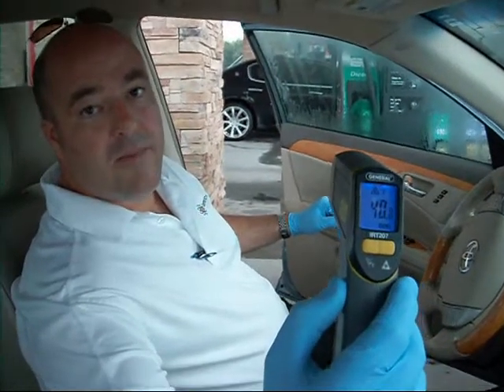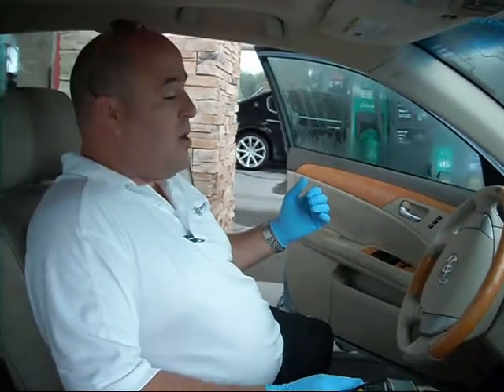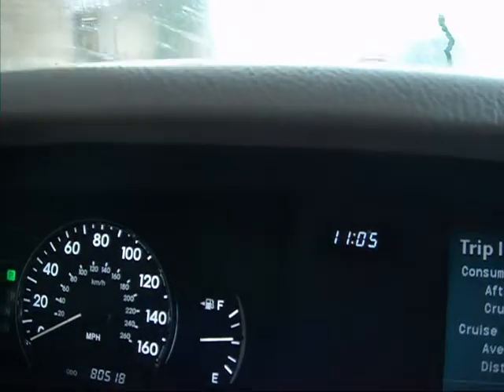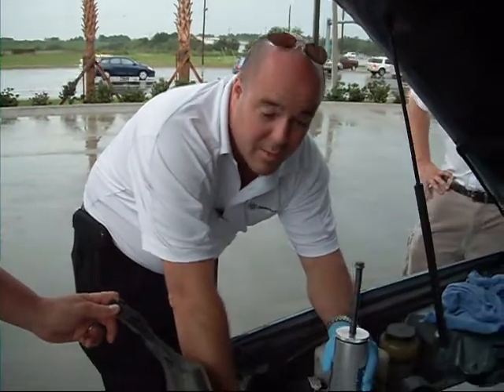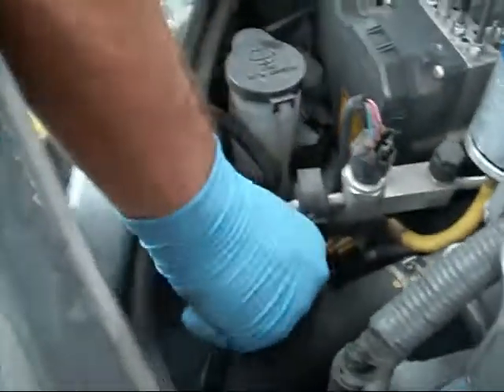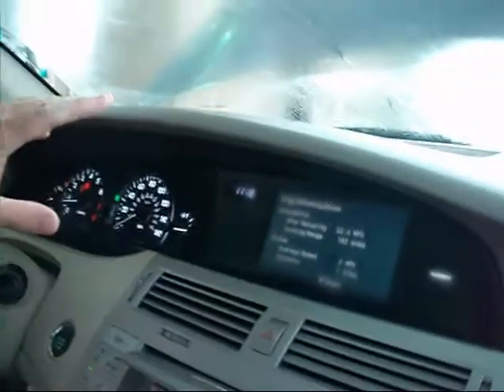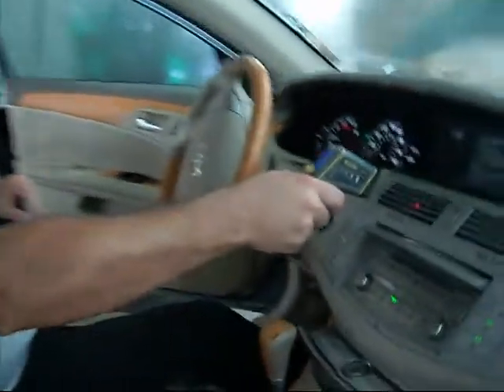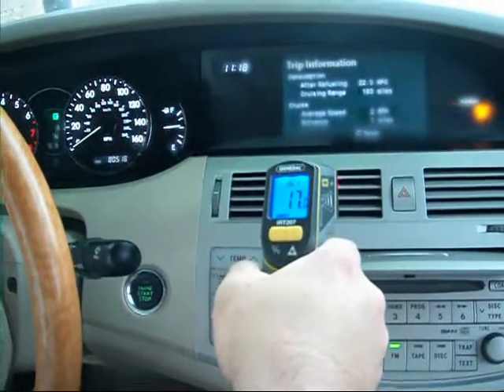Thermonomics (LumEcoD Refrigerant Additive.wmv)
Thermonomics